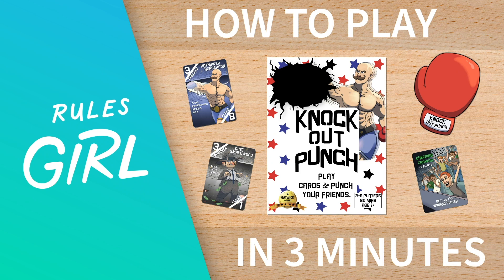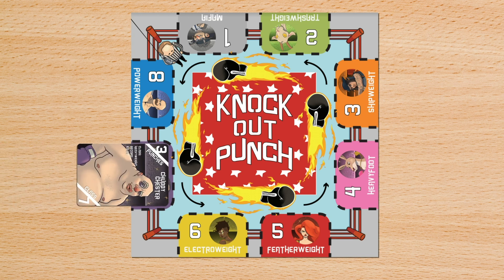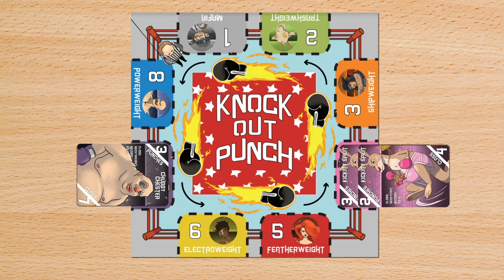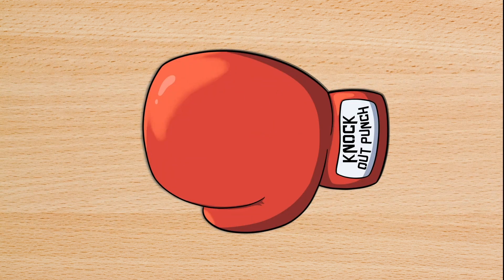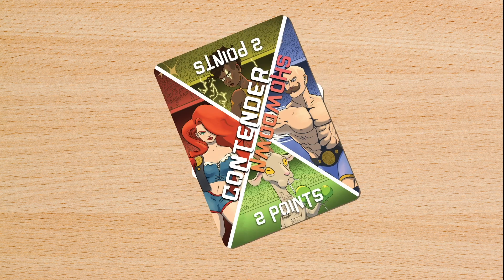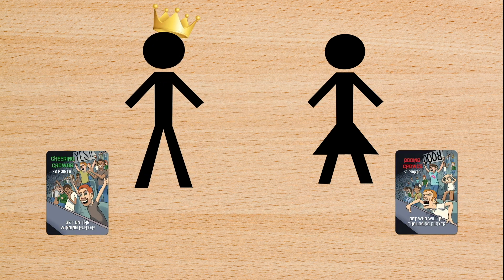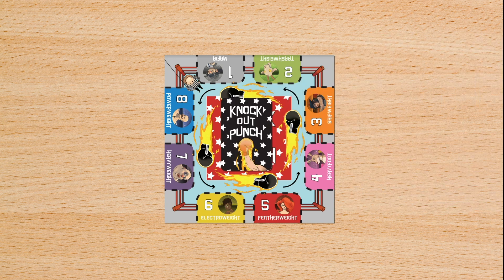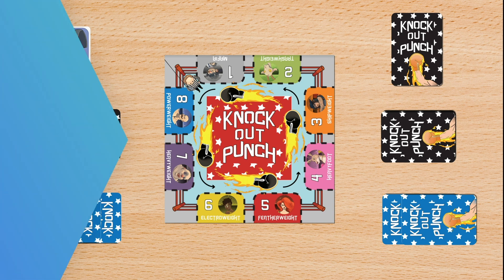How to Play Knockout Punch in 3 Minutes - Rules Girl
I’m the Rules Girl and this is Knockout Punch, a trick taking dexterity game for 2-5 players.

In Knockout Punch, players score points by playing cards to knockout other fighters in the ring and try to become the King of the Ring by throwing a REAL foam boxing glove at the current king.

You win the game by scoring the most points.

If you want your own Rules Girl how to play video, shoot us an email at info(at)rulesgirl(dot)com